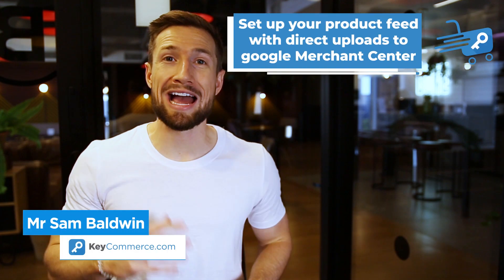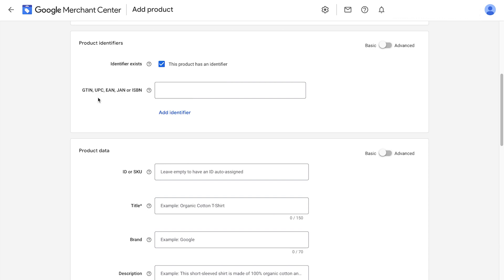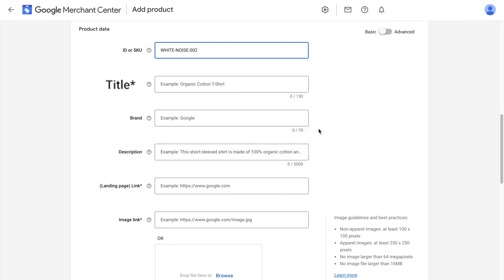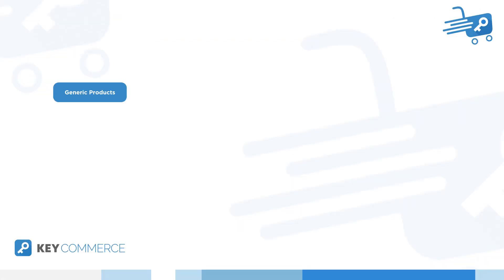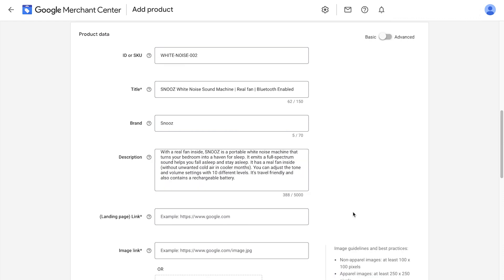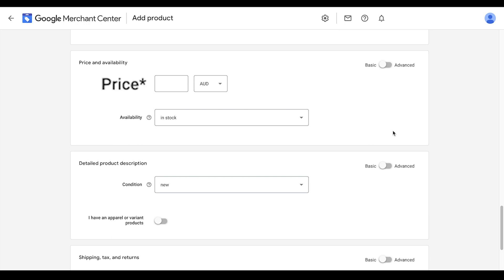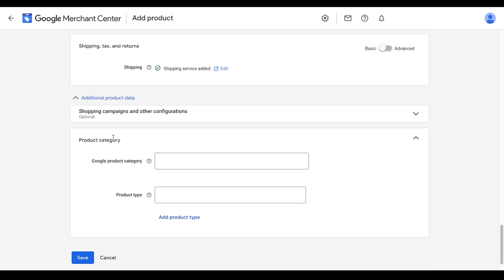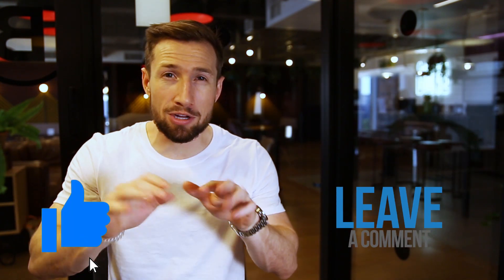How to Add Products to Google Merchant Center 2025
👉 Need help with your Google Merchant Center account and scaling your store with Google ads?

In this video, you’re going to learn how to add products to Google Merchant Center through direct upload.

00:00 Introduction
00:17 Step-by-step instructions
03:14 Product title optimization
05:05 Product title best practices

This is by far the quickest and easiest way to add your products if you have less than 10 products so you can run your Google Shopping campaigns. If you choose this method, you won’t need any app or Google sheet. You just log straight into Merchant Center, go to products and start adding our products.

Sounds easy right?

However, the problem with this method is, that if you have more than 15 products it will take a lot of time to upload those products individually.

The direct upload method is great for those that want to get their feeds created quickly and don't have many products.

The other problem with this method is that it’s not dynamic. If your product details change, like you edit your product description on your website, it won't update in the feed. You’ll need to remember to open up Merchant Center and edit the product there as well.

It’s also not easy to edit products in bulk. So if you want to make a lot of changes you’ll be sitting there all day doing it.

Who should use this method?

If you only have a few products, say less than 10-15, then this is the method for you.

It allows you to quickly set up your feed without needing any extra apps, sheets, templates, or anything like that.

If you’re also ok with remembering to update your feed in Merchant Center whenever you update your product, then you can use this method.

If you feel that this method is not suited for your store, there are two other methods you can use and I talked about them in this video

🎬 How to set up your Shipping and Returns Settings in Google Merchant Center ➤

📅 Have you grown your store to $20k/month revenue and are looking to scale up? The next stage of your growth is what we do best.
Book a free strategy session here to see if we're the right fit to help further grow what you've built